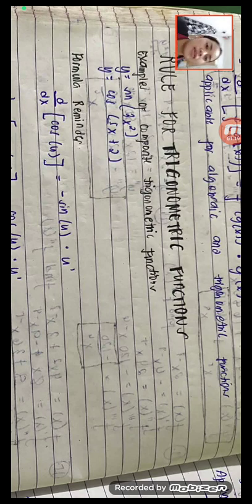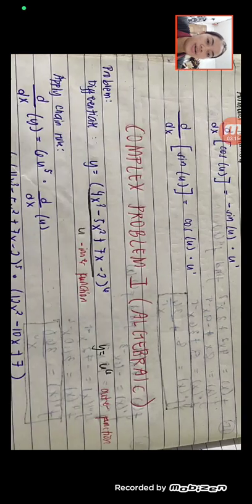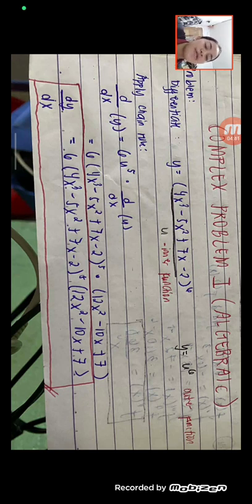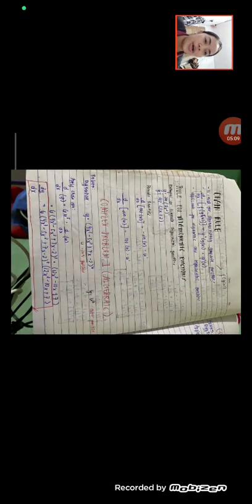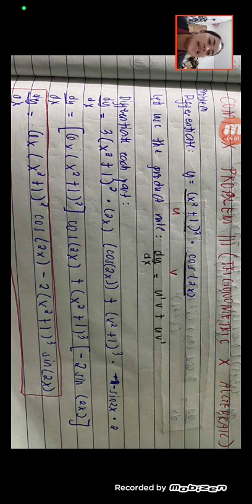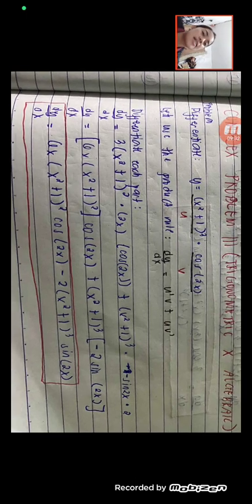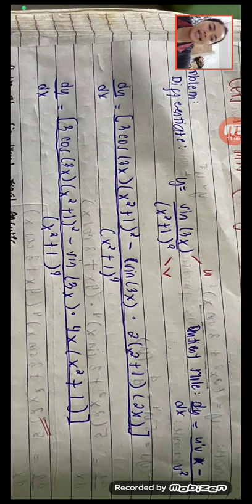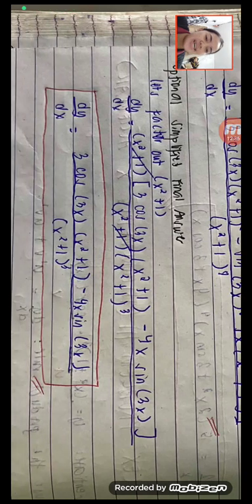Lubo_ Chain Rule of Algebraic and Trigonometric Function